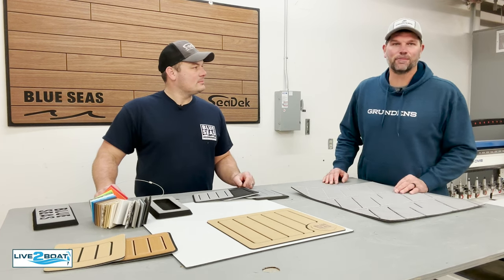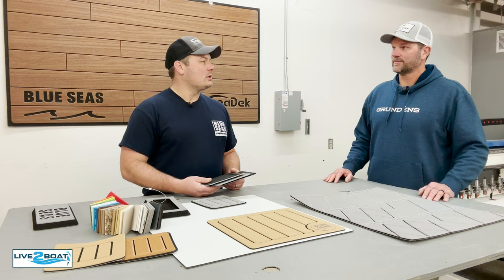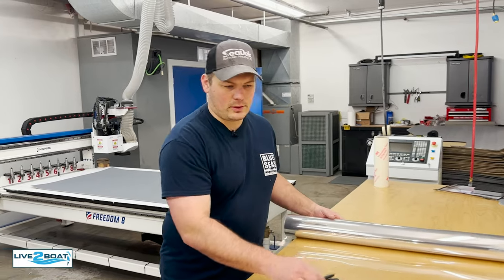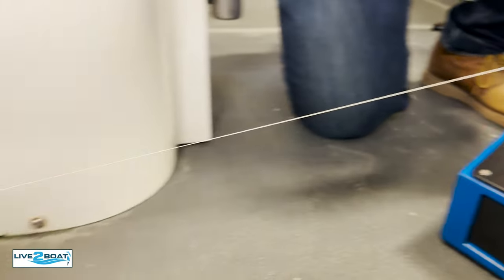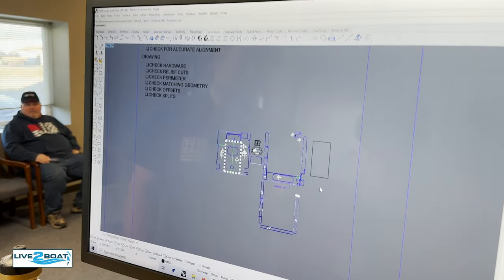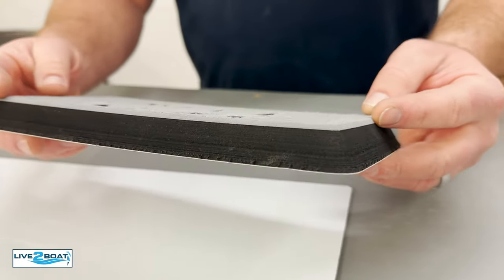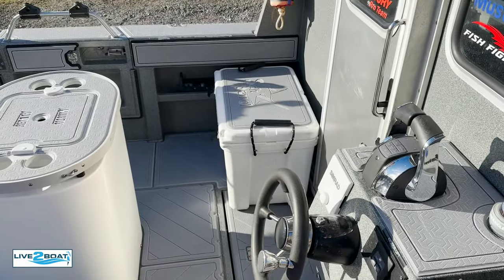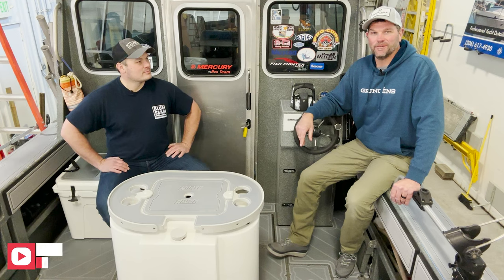Transforming a 27' North River with SeaDek Flooring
We take you through an entire SeaDek marine flooring installation at Blue Sea Fabrication in Burlington, Washington. You'll see the entire process from digitizing, to custom cutting and design, to the final install. This install is on the Salt Patrol, a custom 27' North River total saltwater fishing machine owned by longtime Pacific Northwest angler John Keizer.

MB01IBS7UUET4CD